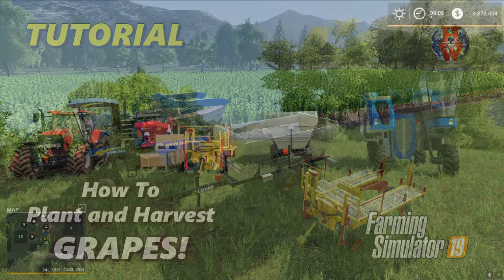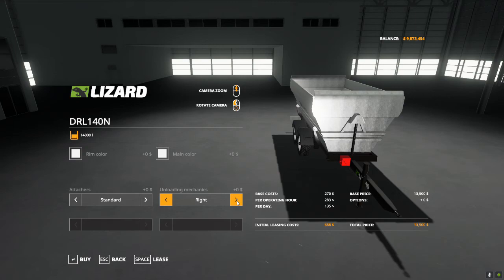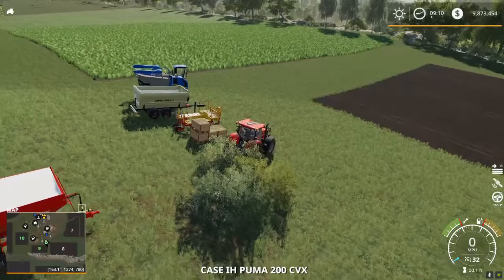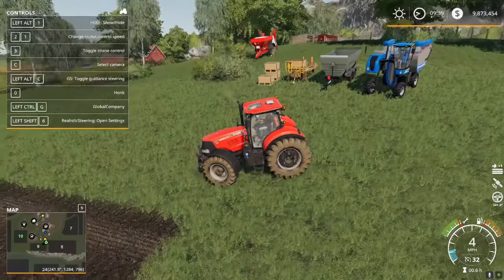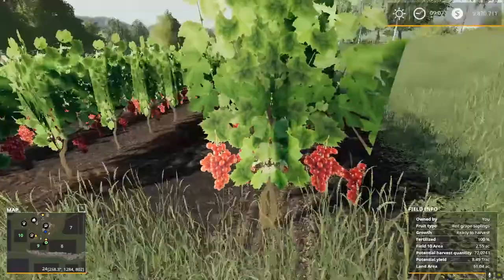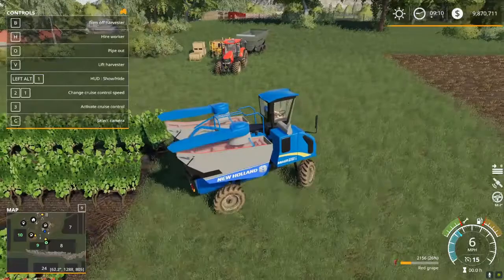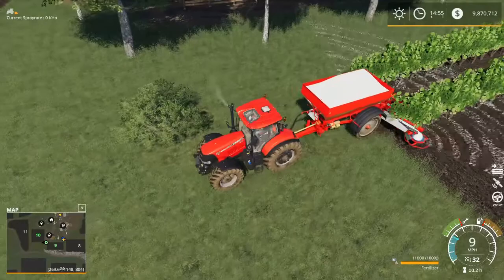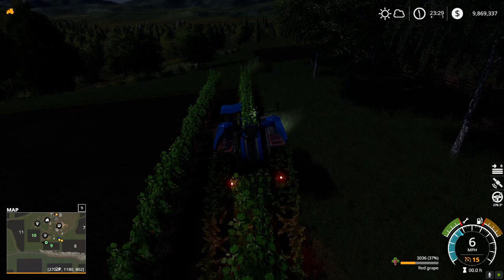How To Plant and Harvest GRAPES! - Farming Simulator 19 - FS19 Grapes Tutorial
What mod maps allow grapes?  How do I plant them?  How do I harvest them?  What do I have to do to my fields?  Do I need additional mods?  I answer all of these questions and more in this tutorial on GRAPES!